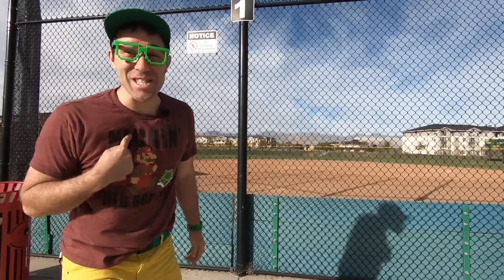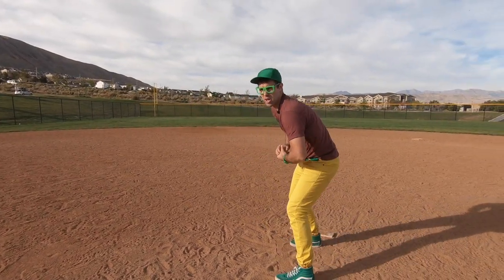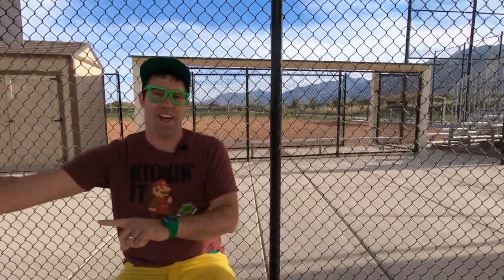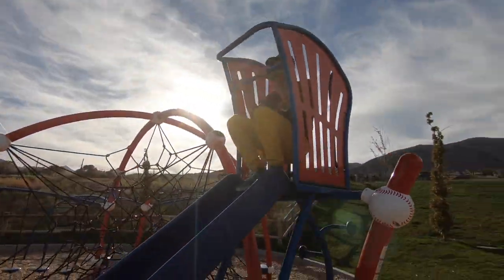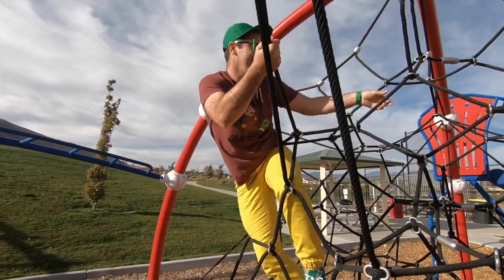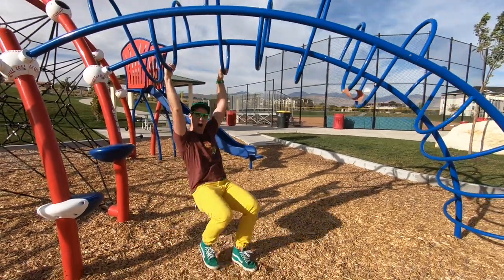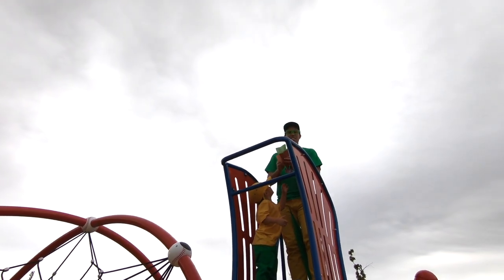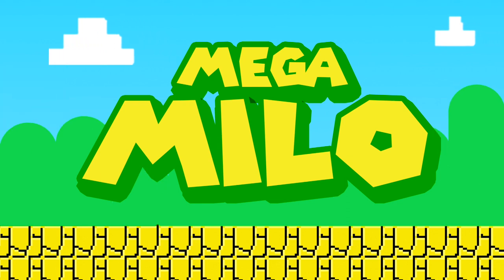Paper Airplanes at the Baseball Park | Mega Milo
Mega Milo goes to a baseball park to explore around a baseball diamond and field with you, then plays on a baseball-themed playground!  But as he is playing he finds mysterious objects that he decides to have fun with.  Mega Milo enlists the help of his best friend, Mini Milo, to create different paper airplanes for a flying competition.  Which one will win?